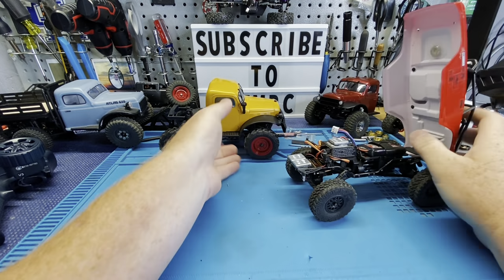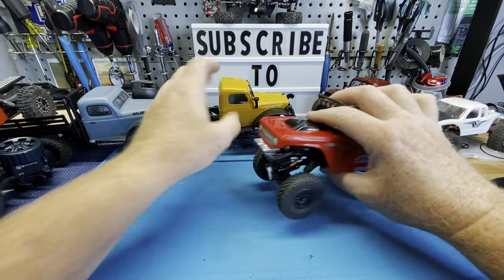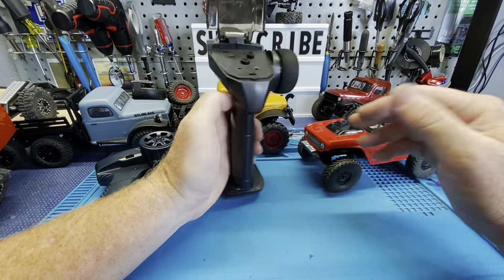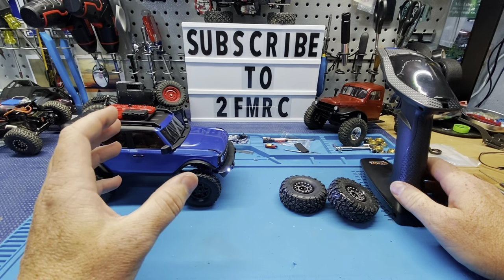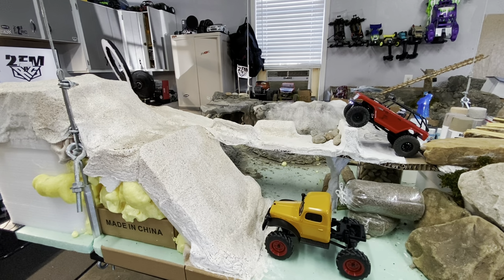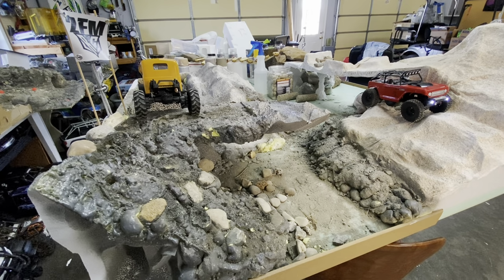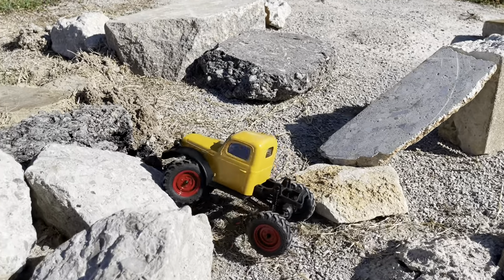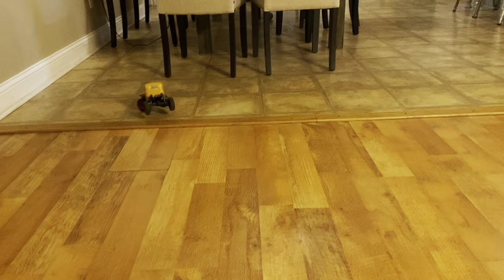Axial SCX24 vs FMS FCX24 What should you buy and why? My thoughts and short comparison!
Doing a simple little comparison between the two best 1/24 crawlers imo. These two go head to head! Can the FCX24 take the lead in the 1/24 game? Let’s find out!

FCX24 at amainhobbies here!!!

Fcx24 on amazon here!

Stock Scx24 driveshaft (long) used for rear

FMS FCX24 available here in yellow

FMS FCX24 available here in blue

FMS FCX24 available here in red

RCAWD

TOOLS I USE FOUND HERE

MY FAVORITE TIRES BELOW

MY FAVORITE ELECTRONICS BELOW

My favorite SERVO for the price (agfrc)

SHOCKS I USE BELOW

FRONT SHOCKS
Injora internal spring shocks (40mm) running on the gray Injora body truck found here

REAR SHOCKS I usually use some sort of long travel shock like these

WHEEL HEX AND WEIGHTS I USE BELOW

Fullsendrc wheel weights here (Treal type b & Rc4wd stamped steel)

OVERDRIVE GEARS I USE FOUND HERE

MY FAVORITE WHEELS BELOW

Treal 1.0 22.4g beadlocks found here (select your color)

BRASS PARTS I USE BELOW

Injora brass wheel rings

Injora brass kit including steering links!

HIGH CLEARANCE LINKS HERE

Injora links (select your length)

STEERING LINKS HERE

My favorite chassis available here

TRANSMITTERS I USE BELOW

Flysky GT5 here (great budget transmitter)

Flysky micro receiver I’m using here

Scx24 Bronco found here